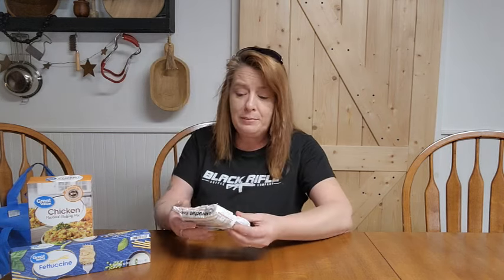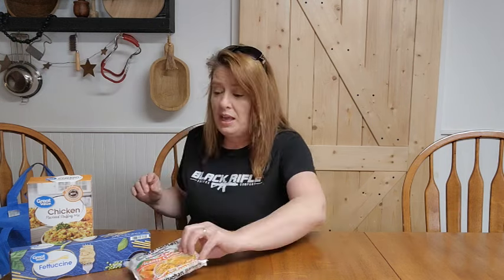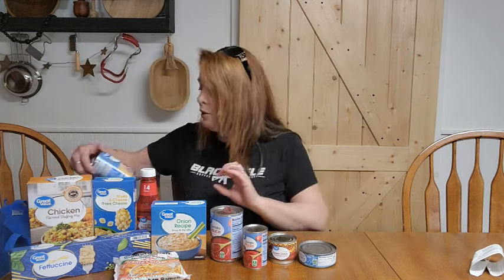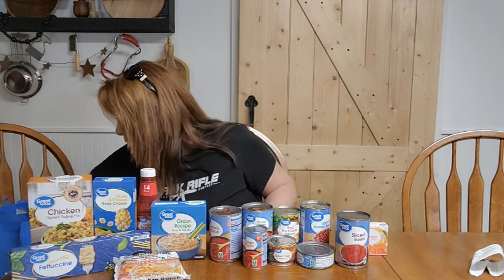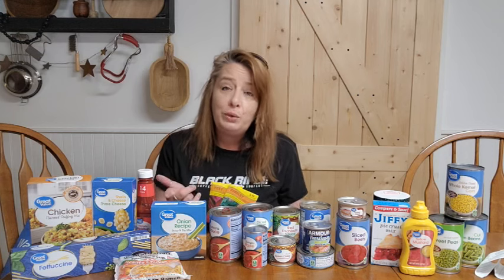Stock Up Now with Budget Pantry Items $1 or Less ~ Pantry Deals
Mailing Address:
Homestead Corner